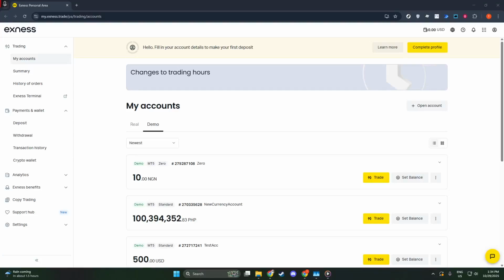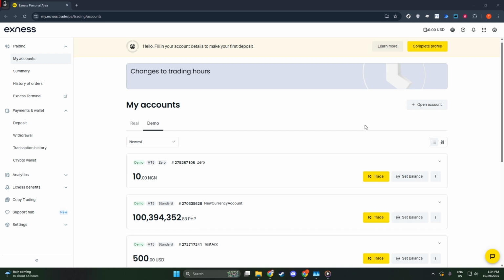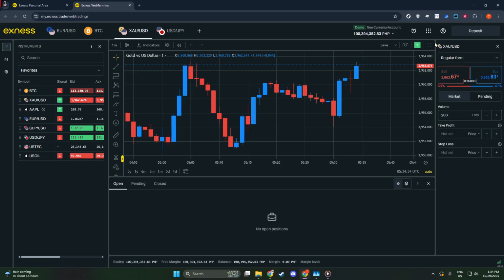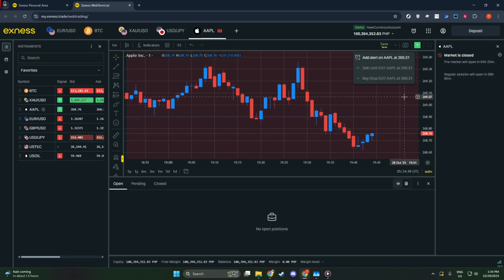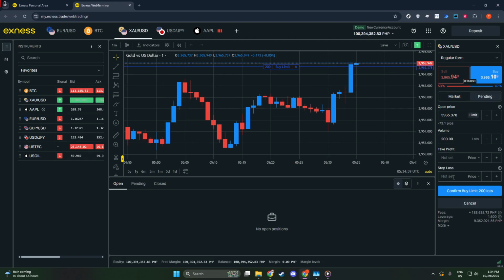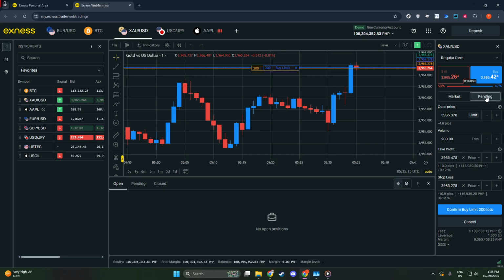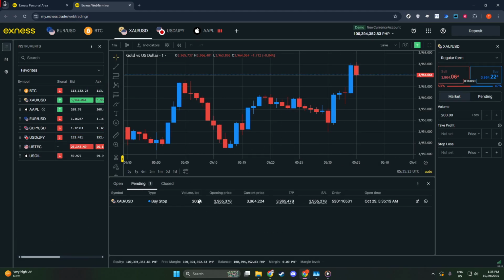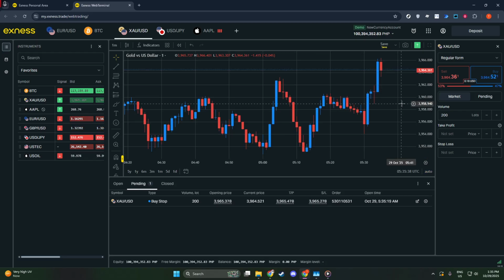How to Place a Trade on Exness (MT5 Web Terminal) [2026 Full Guide]